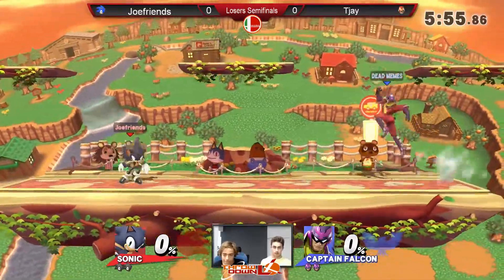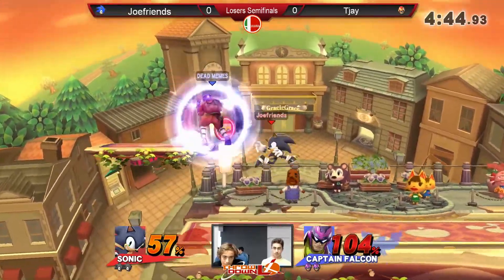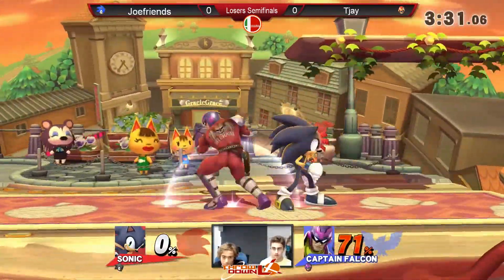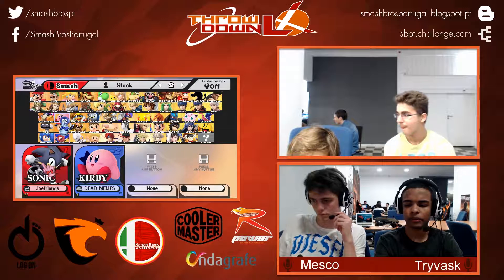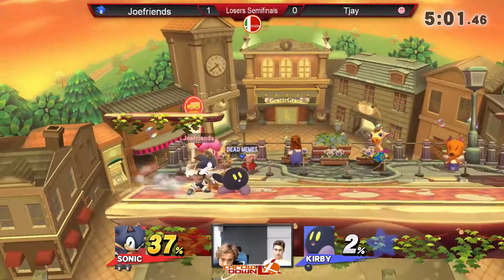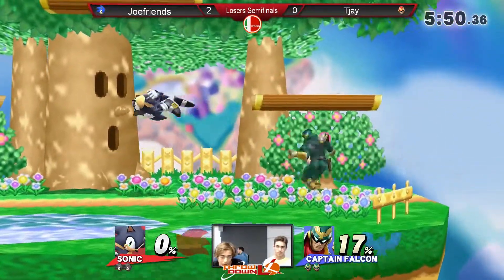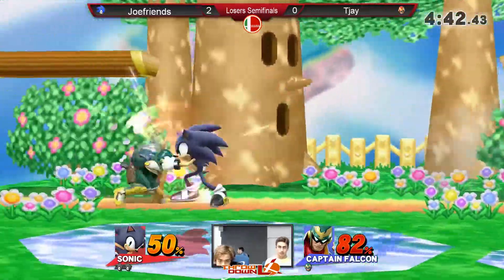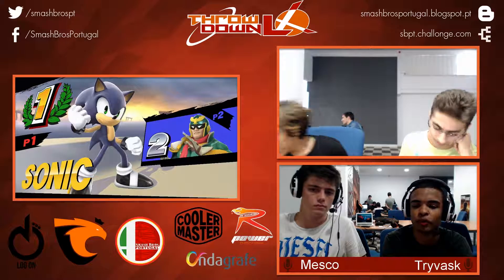Throwdown LX #10 - LP | Joefriends (Sonic) vs Tjay (Captain Falcon, Kirby) - SSB4 Losers Semifinals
Throwdown LX #10 - 14/08/16 @ Log On Lounge